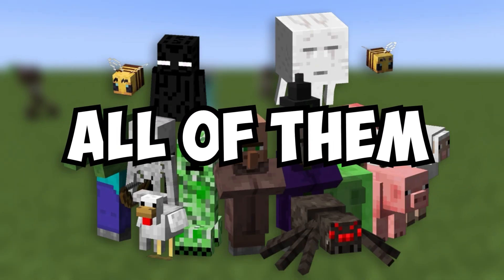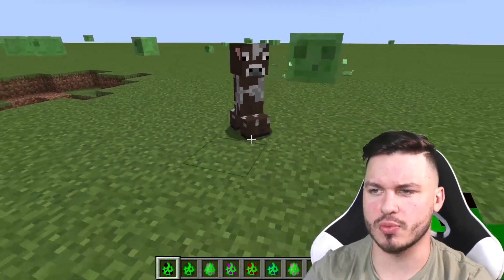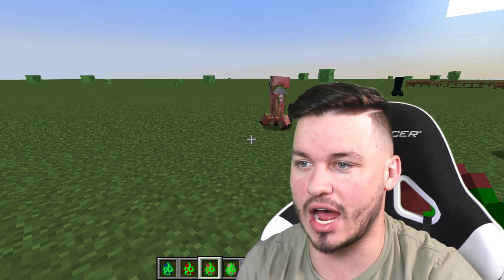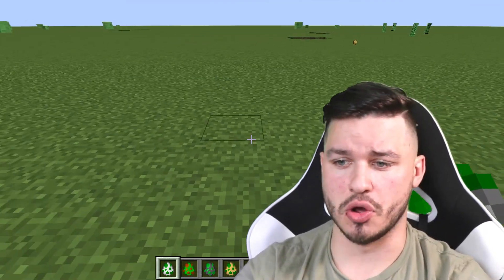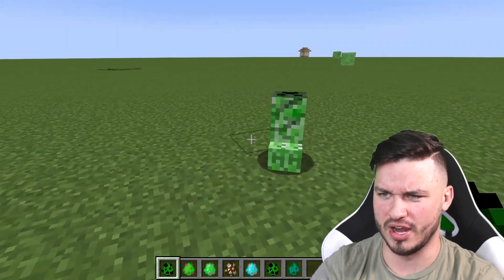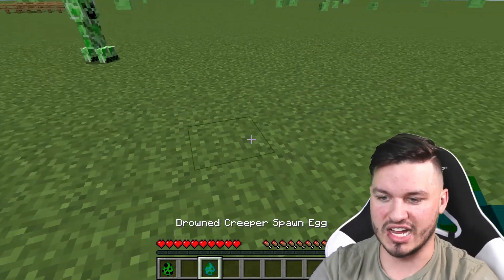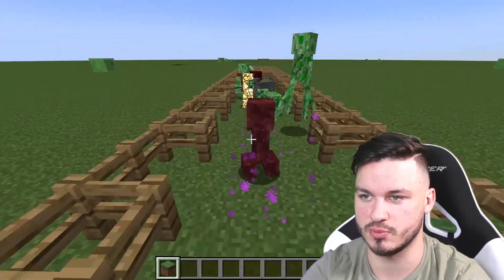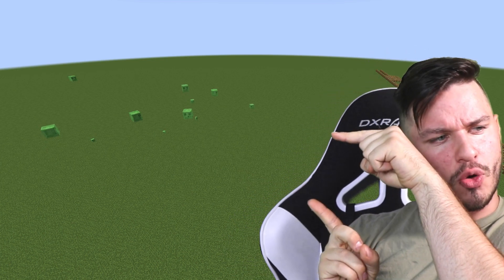Secret Mutant Creepers in Minecraft!